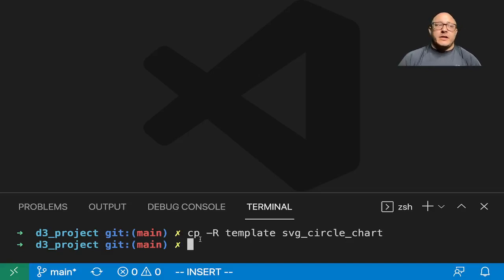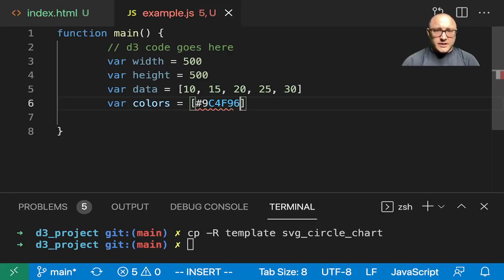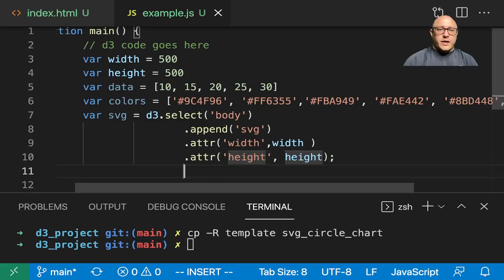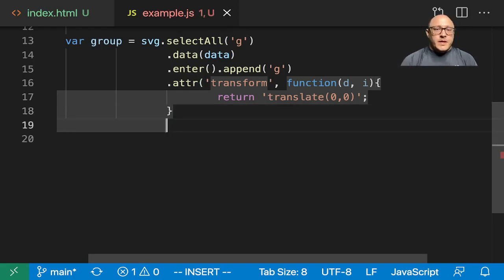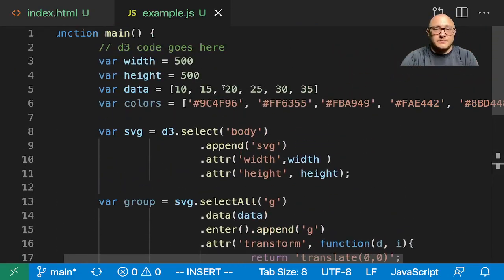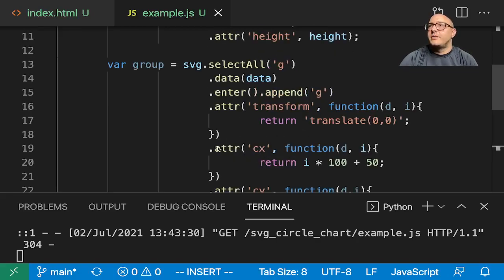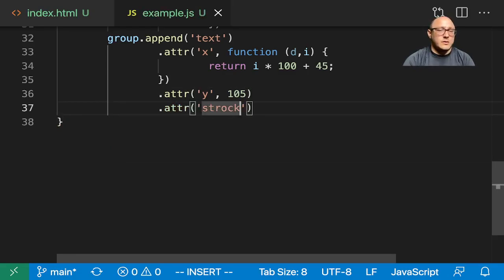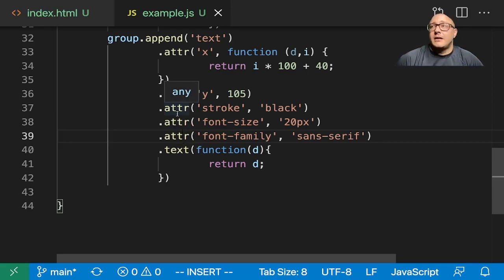SVG Circle Chart with D3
In the previous video, we learned to create SVG Bar Charts in D3. Here, we will learn how to create static SVG circle chart in D3.

Let's create a bar chart in SVG with D3.js. For the circle chart, we will use `circle` elements for the circles and `text` elements to display our data values corresponding to the circles.